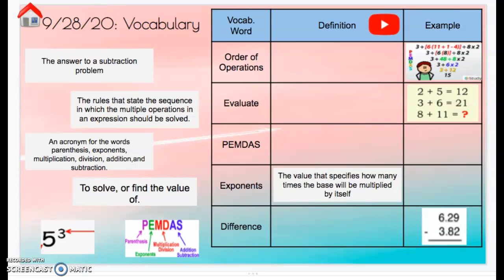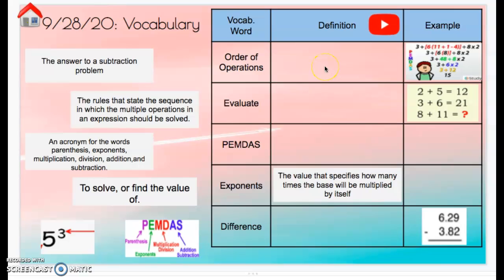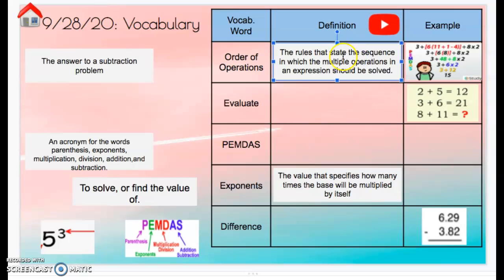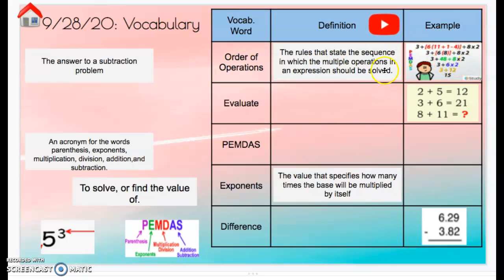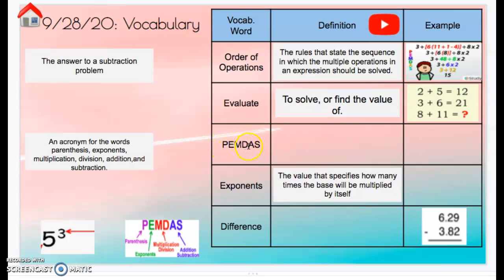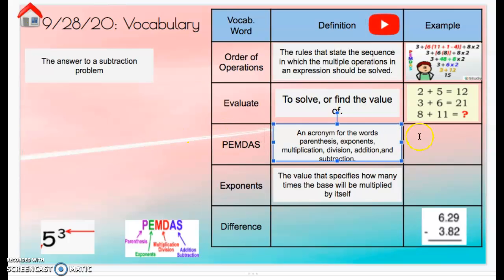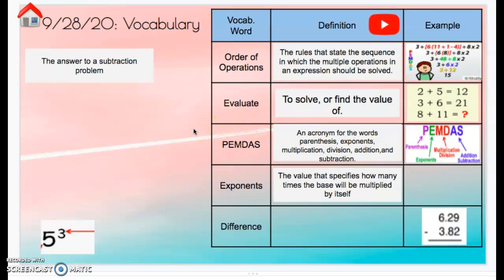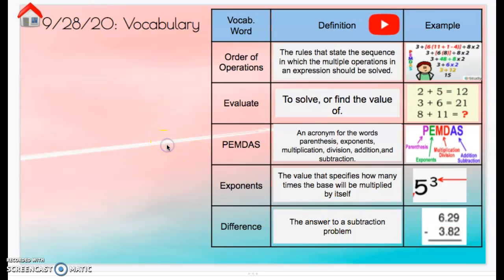9/28/20 Vocabulary - Schnaterbeck